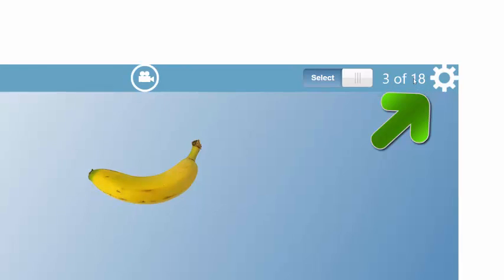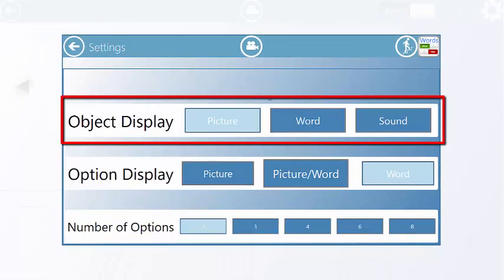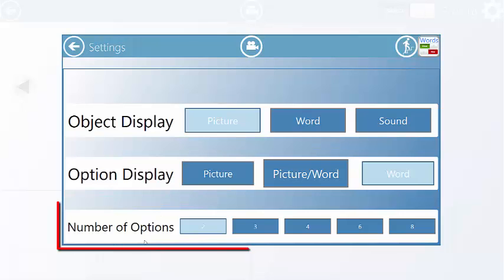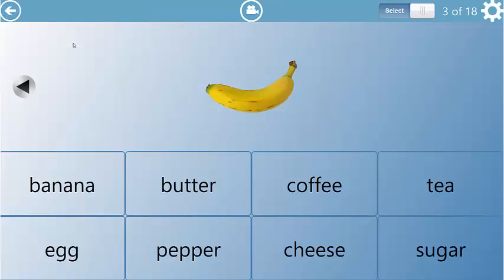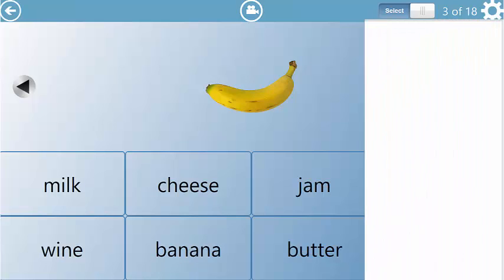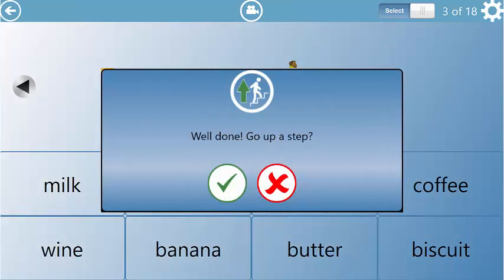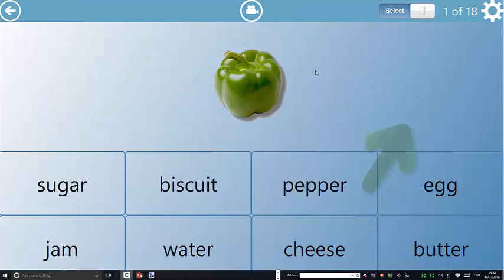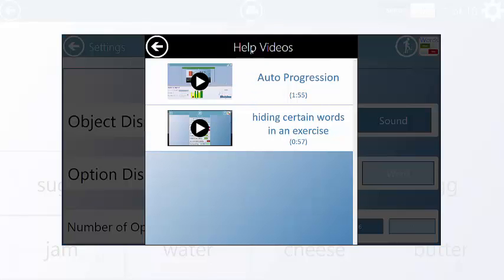StepByStep Matching Aphasia Speech Therapy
Matching tasks can help with the understanding of a word.The objective of the exercise is to match a picture, word or sound from the top half of the screen with a picture or word from the bottom half.

Up to 8 multiple choice options can set to display. A great feature of the template is that the settings can be changed during the exercise so that the therapy can be quickly and easily optimised.

The therapy can also be set to automatically adjust based on performance.